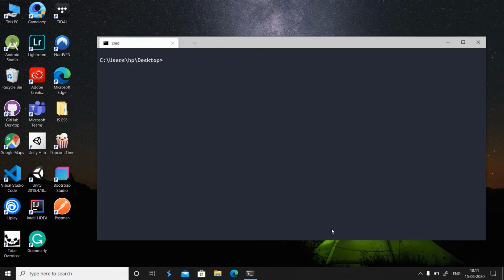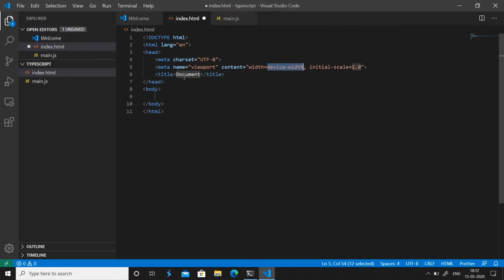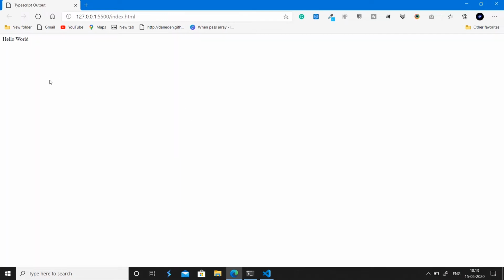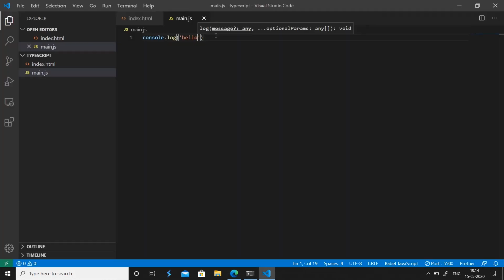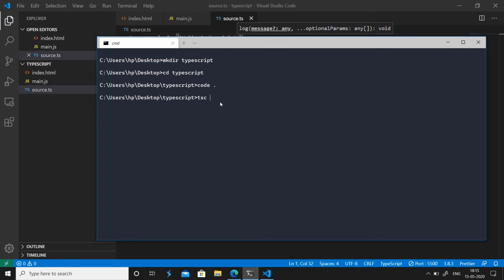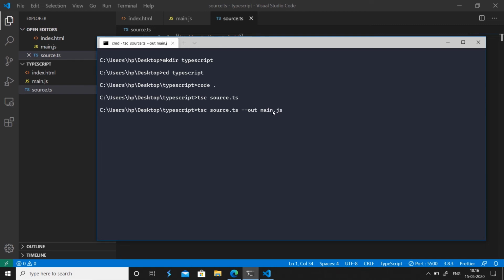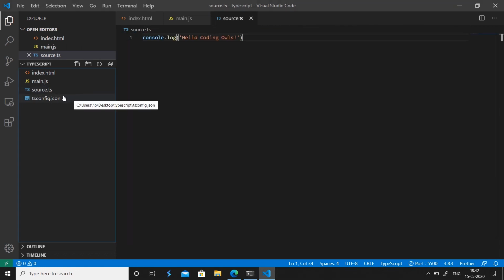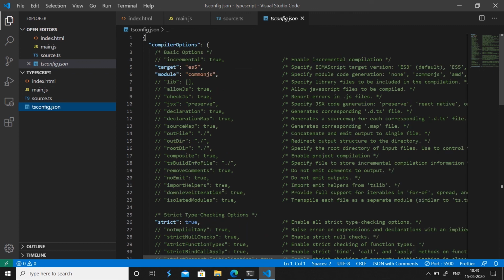TypeScript Tutorial - The Typed JavaScript #2 - Compiling TypeScript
Hey Night Owls!
I hope you're all safe and sound.
We're learning typescript through this tutorial series, and adding to that this video will be our next step.
In this video, we will create our first typescript compilation, we will learn to compile TypeScript, and what this tsconfig.json file is.

Compiling typescript is a single command, defined right up in the video.
Learning TypeScript can really boost your development career.